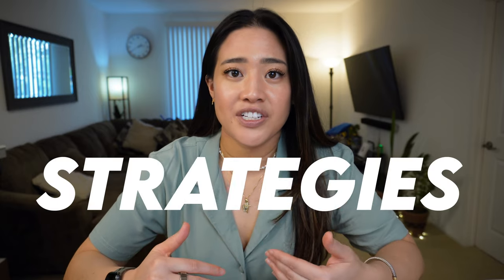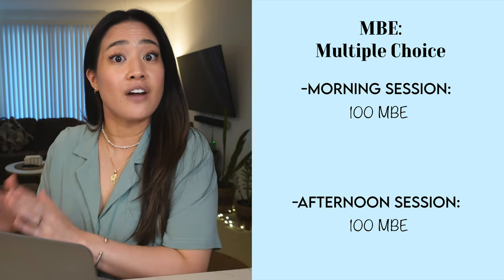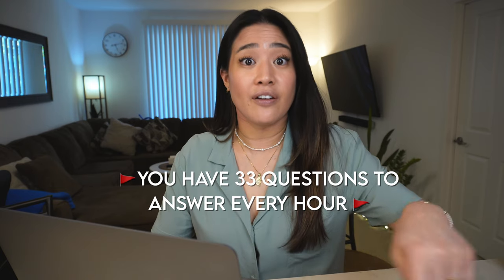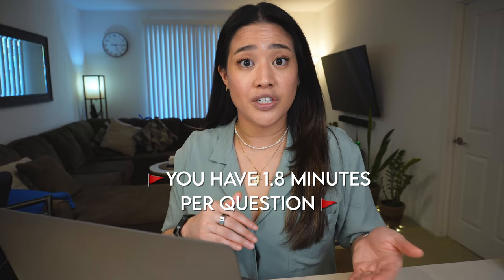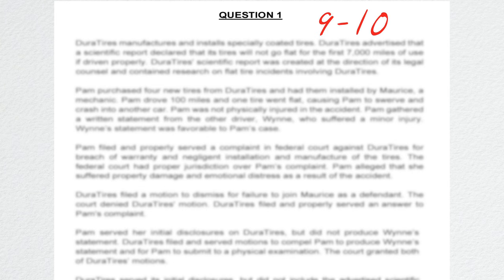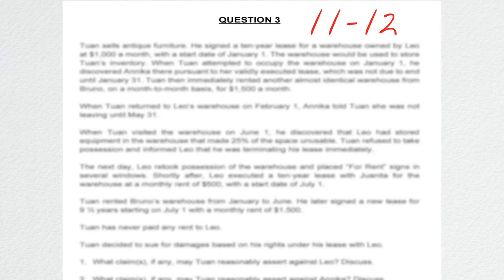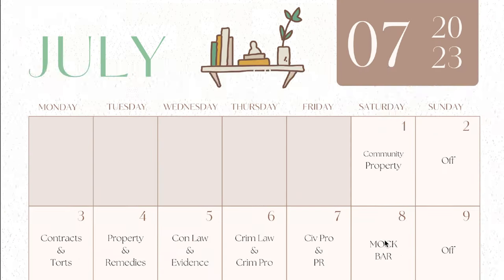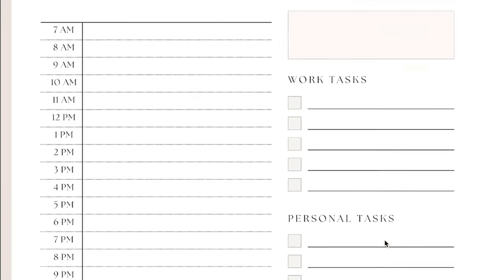My TOP Test-Taking Strategies to Pass the Bar Exam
Whether you’re a first-time taker or a repeater, you’re probably wondering what are the best test-taking strategies to help you pass the bar exam. In this video, I share my personal test-taking strategies that helped me pass! I break down each of my strategies between the Essays, MBE and the Performance Test. Enjoy and let me know if you have any other questions.

0:00 Intro
0:23 Timing and pacing
0:35 MBEs
2:36 Essays
5:23 Performance test